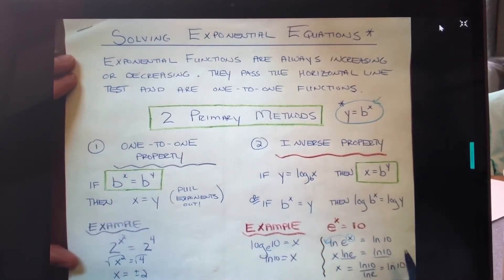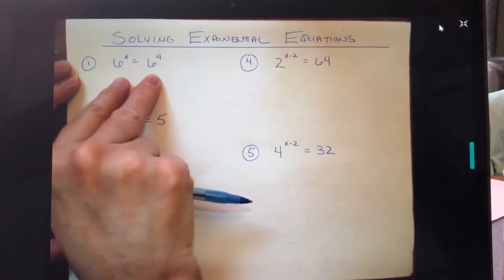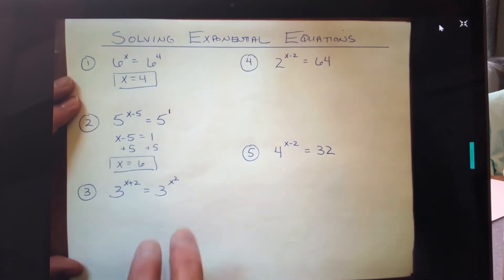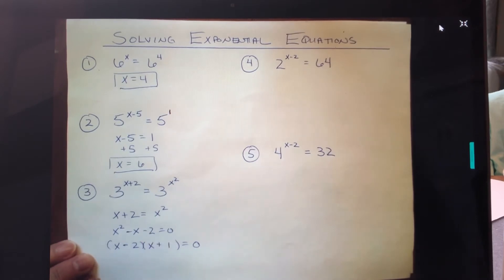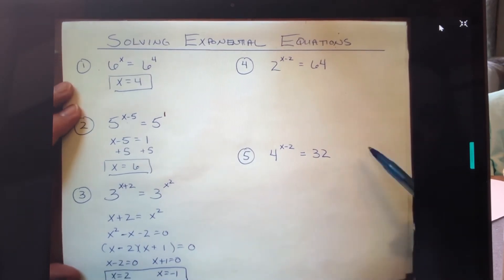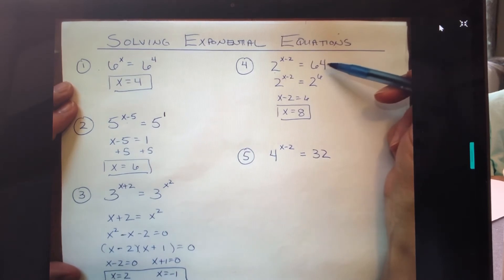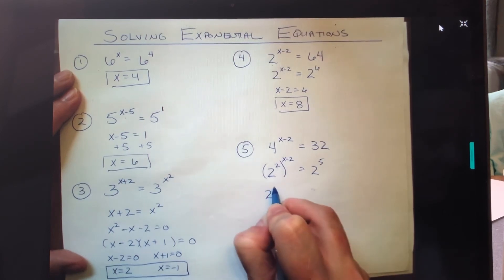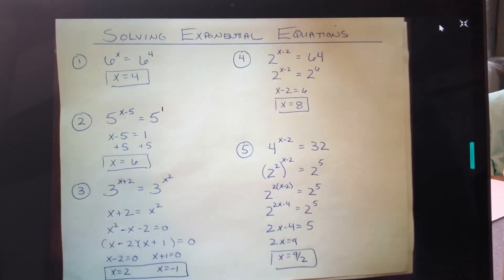Solving Exponential Equations One to One Property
How to solve exponential equations using the one to one property with examples